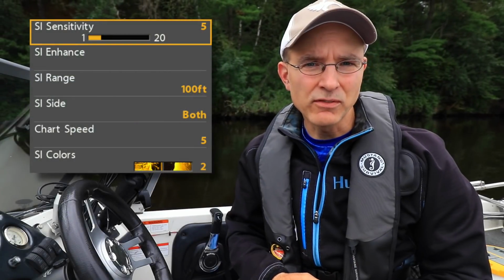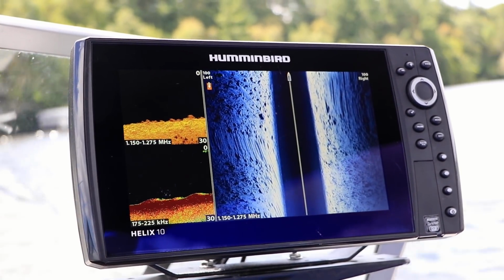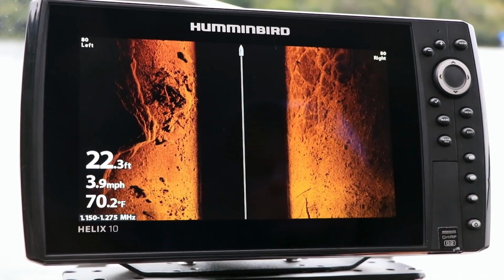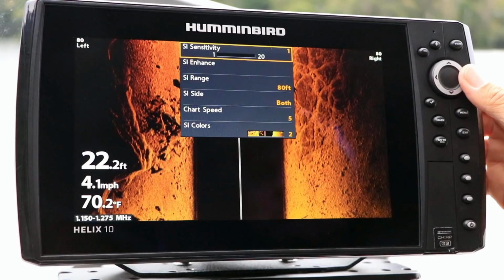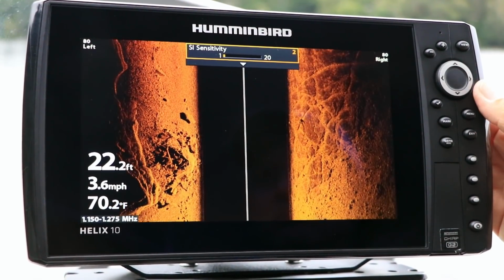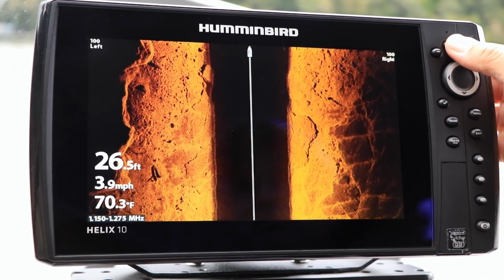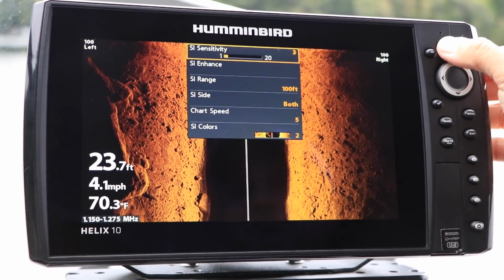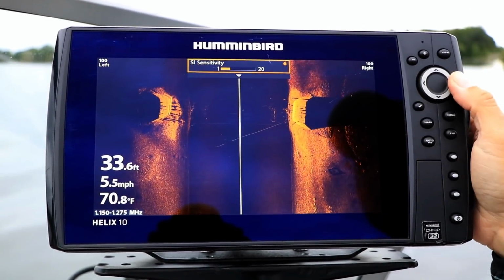Humminbird HELIX How to Adjust Side Imaging Sensitivity | Shortcut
This video shows you how to quickly adjust the Side Imaging Sensitivity on your Humminbird HELIX.  Adjusting the sensitivity of your Side Imaging controls the amount of detail shown and is important to producing a good Side Imaging picture.

While on a Side Imaging view, simply press the + / - (plus and minus) button on your HELIX to adjust sensitivity on the fly or press the Menu button to pull up the Side Imaging submenu.

• NOTE: Some menu items or features may have been changed, been moved, or added since the filming of this video. This video was filmed on a HELIX G2.